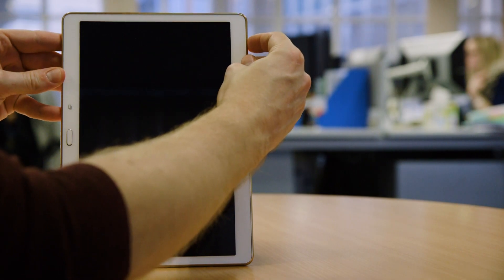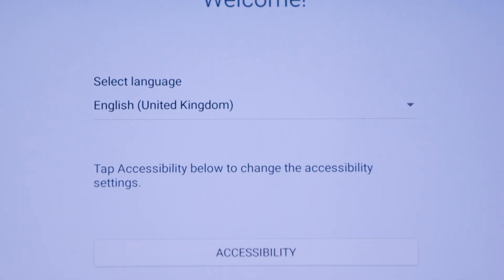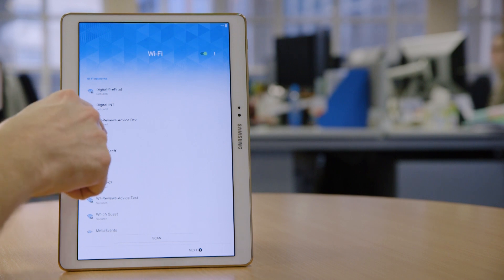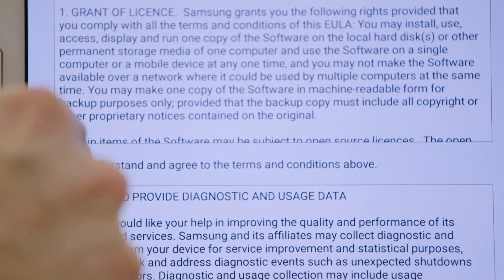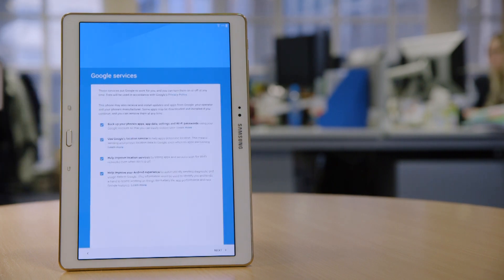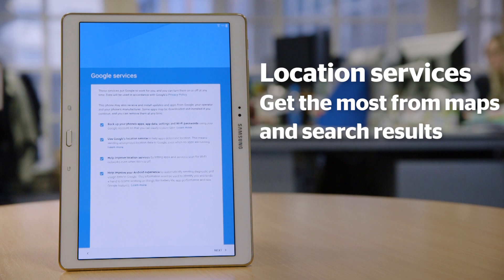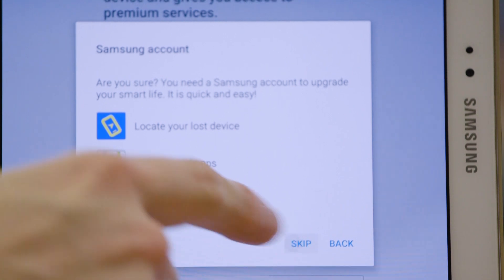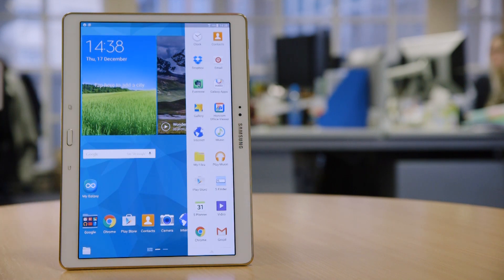How to set up your new Android tablet - Which? basic guide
0:00 Intro
0:20 Selecting your language
0:30 Adding WIFI network
0:54 Location services

Just got a new Android tablet as a present or in the sales and not sure what to do with it? This video will give you an easy to follow step-by-step guide to getting going with your new tablet.
If you liked this basic guide and want to see more then why not sign up to Which? for a £1 trial to get access to all our helpful guides on getting the most out of your new device.